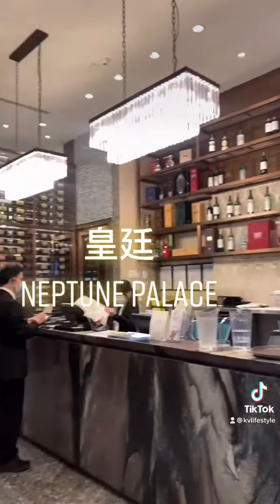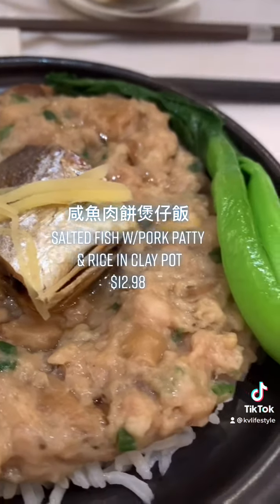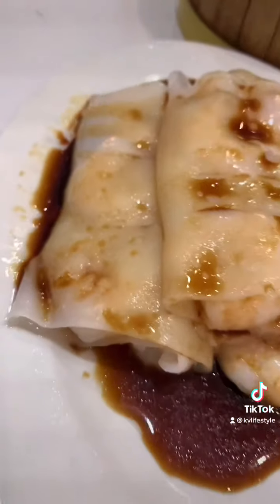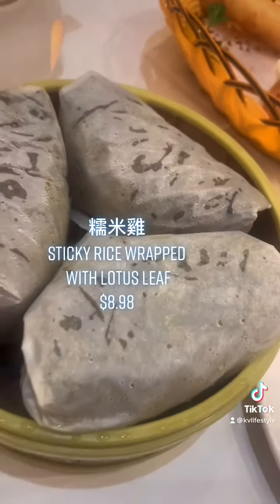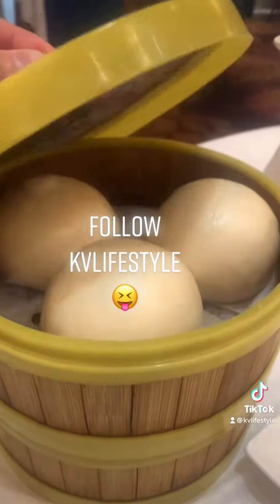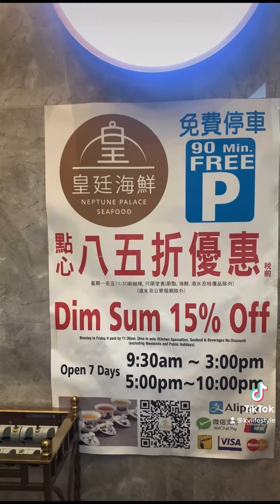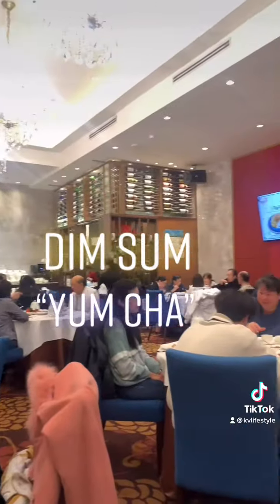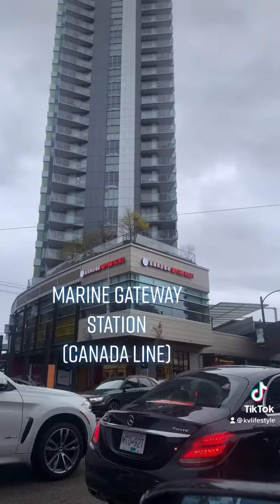DIM SUM time. “YUM CHA” in Vancouver, BC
If you’re new to the term, dim sum refers to a type of Chinese cuisine made popular in Hong Kong.

Dim sum (or yum cha, as Cantonese speakers refer to it), consists of bite-sized foods served in steamer baskets or on small plates, usually enjoyed with different types of Chinese teas. It is thought that because dim sum can be quite a heavy meal, the tea will aid in digestion.